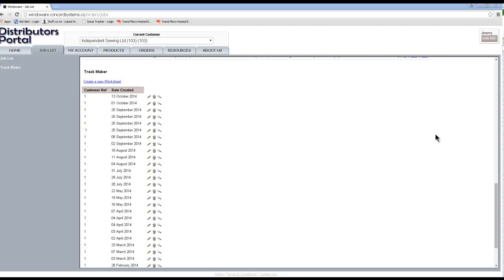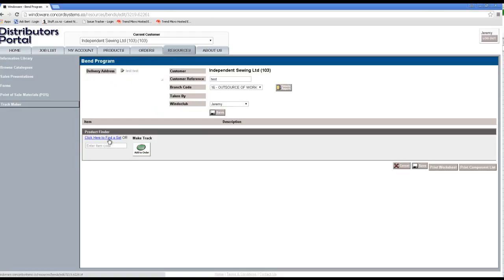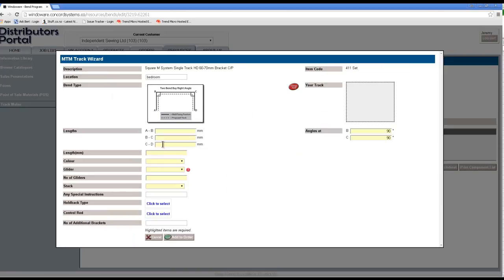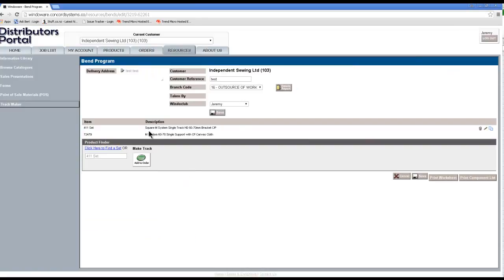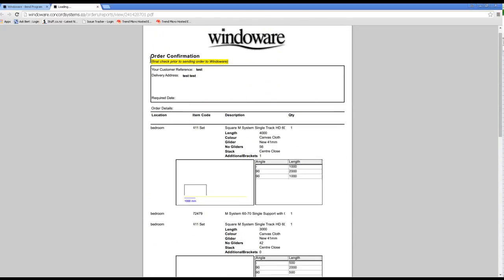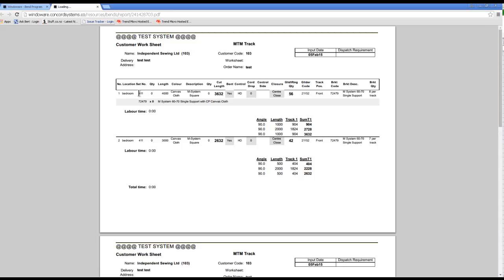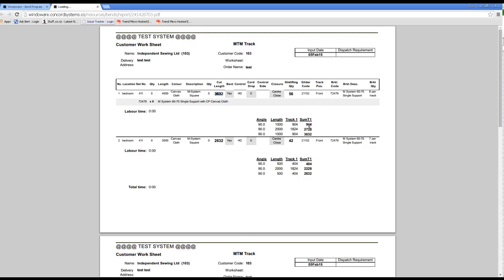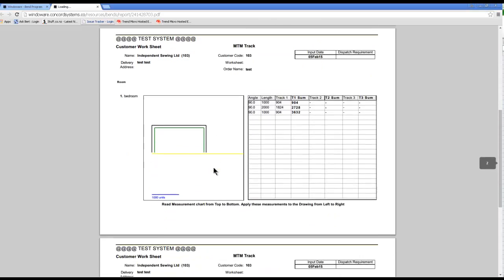Trackmaker software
Worlds first web-based curtain track/rod making software - complete with track-bending software